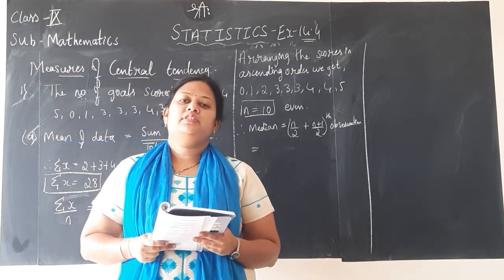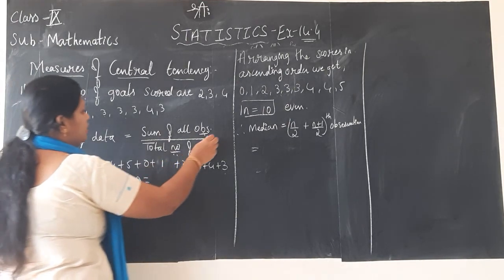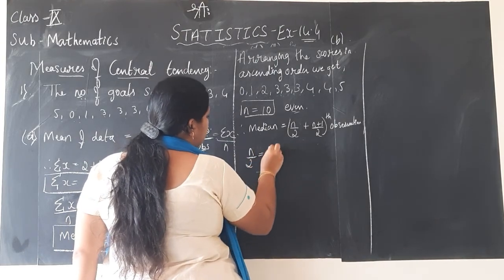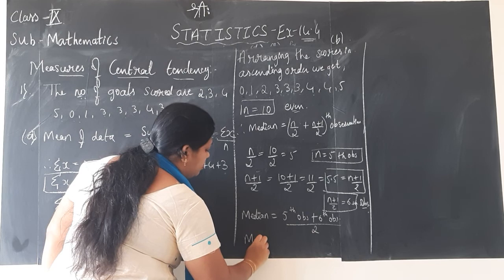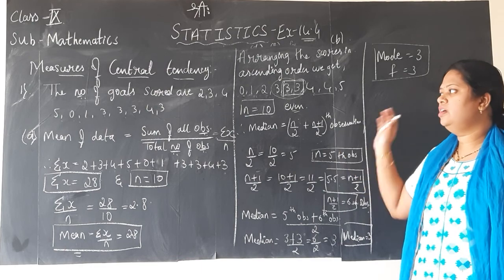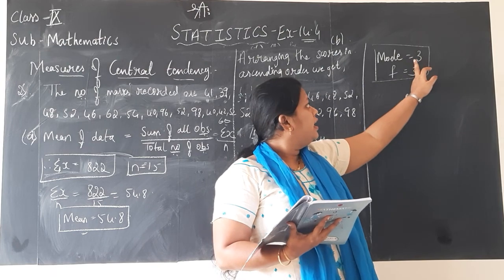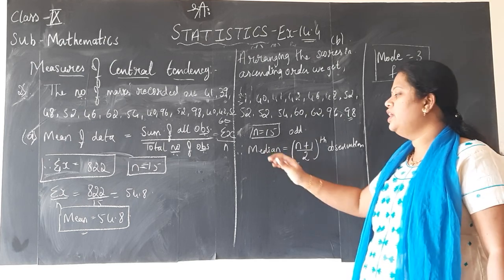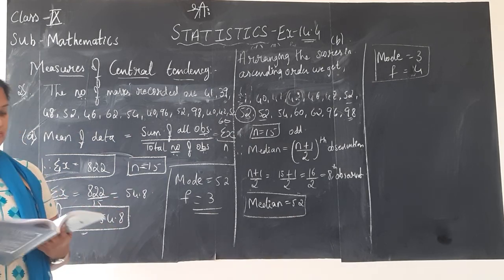Statistics part 11